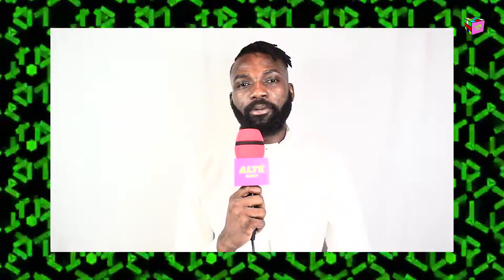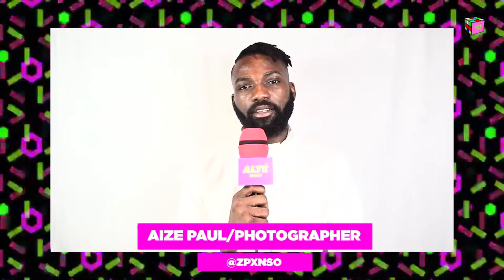Keys [S1.E3] - Aize Muhammed Paul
On this episode we invited fashion photographer Aize Muhammed Paul to show us the KEYS he can't live without.

Follow Alte Daily on Instagram: @altedaily
Follow Alte Daily on Twitter: @altedaily